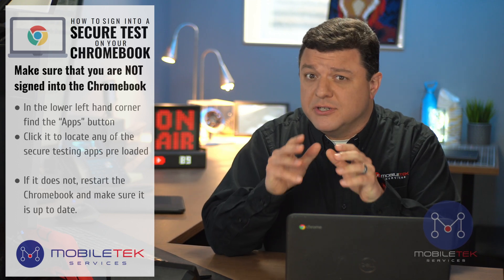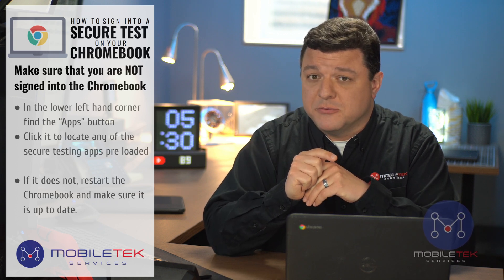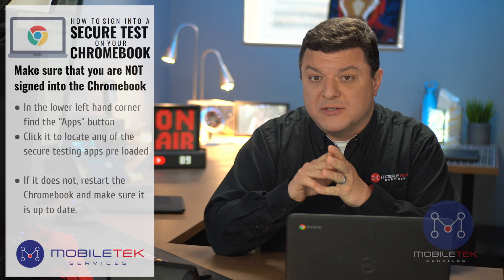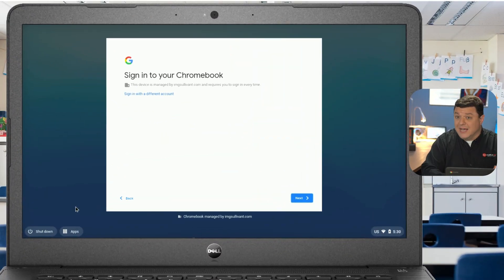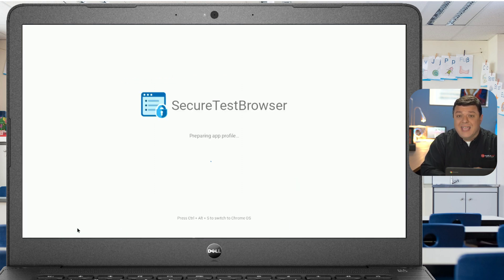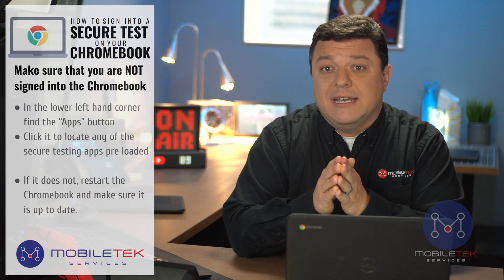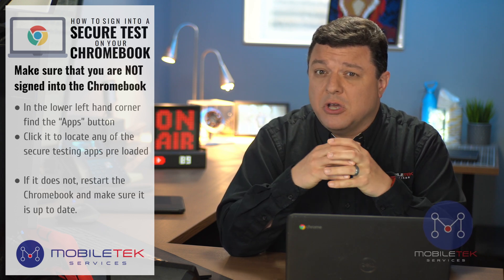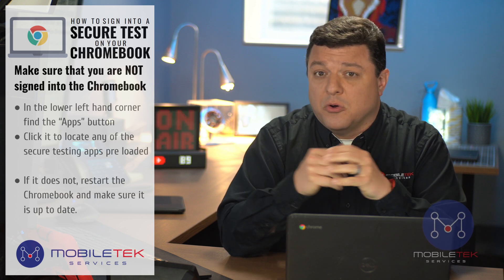How to log into a Secure Test on a Chromebook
In order to take a secure test on your school Chromebook, be sure to sign out first, meaning you will see the log in screen.  In the lower left corner you will see the "Apps" menu.  Click that Apps menu and then select the testing application you want.  If the test does not load, try rebooting the Chromebook and making sure that it is up to date.